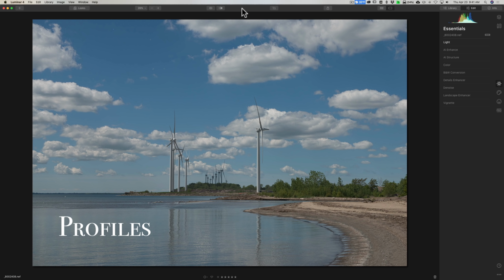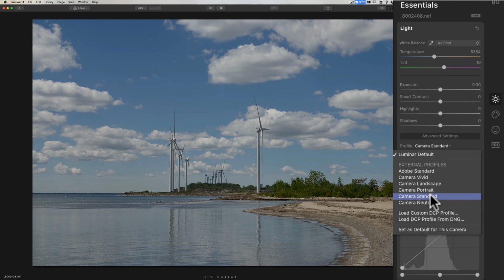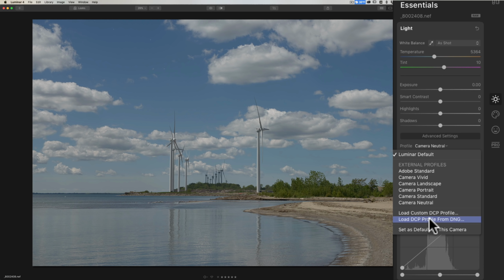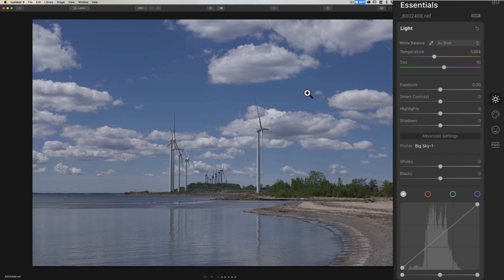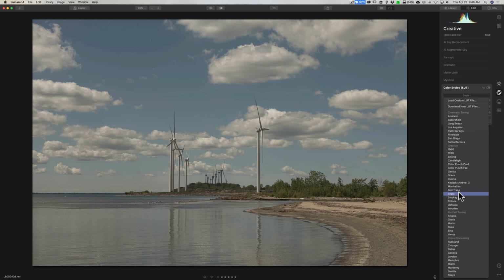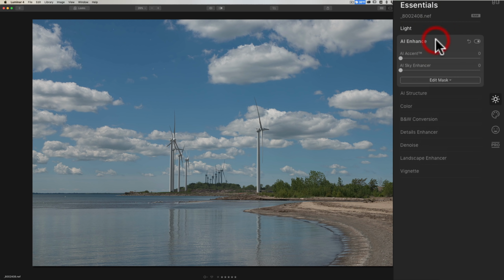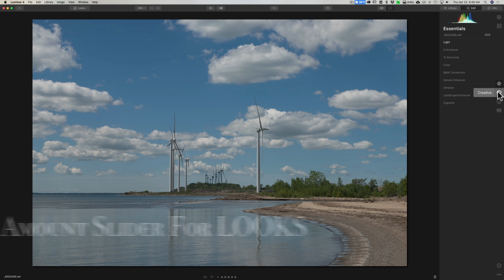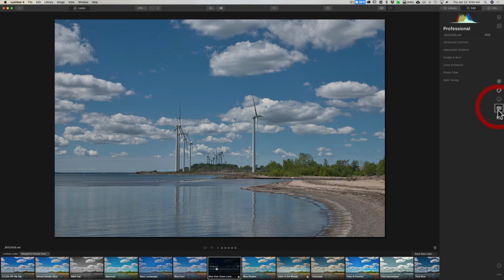5 LUMINAR 4 Tips That Will Make Your Photos Look AWESOME!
At the top of the page, hover over the word "Luminar" - a menu should open and you can download the trial version from there. It is a fully working trial that expires in 15 days.

Gear & Settings

Nikon D800e - Current Model - Nikon D850

1/100, F8, iso: 100 at 56mm

In this Luminar 4 tutorial, I share with you five things you can do in Luminar to make your pictures look AWESOME!